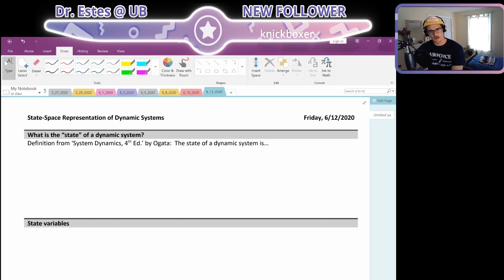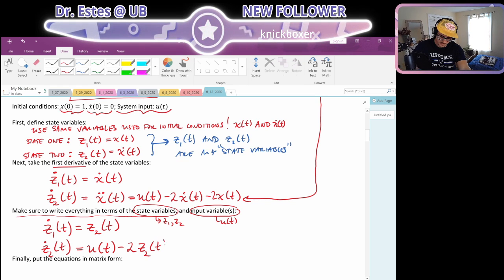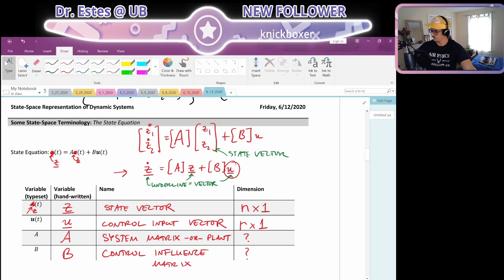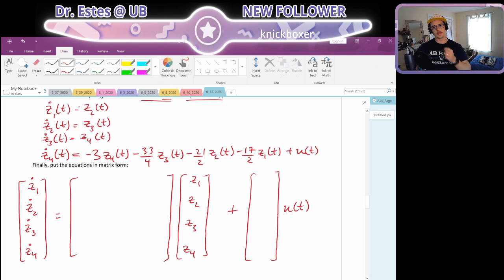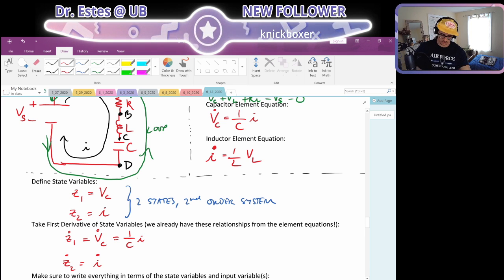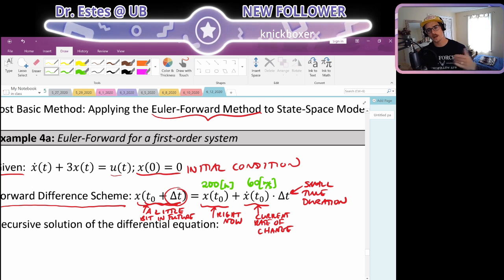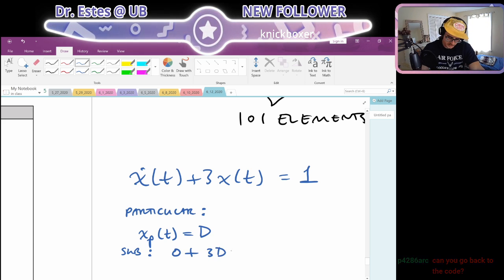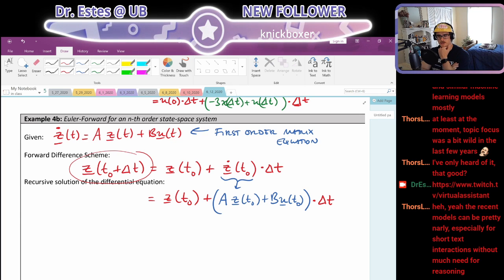Lecture: 6/12/2020 (System Dynamics, 2-4 PM EST)